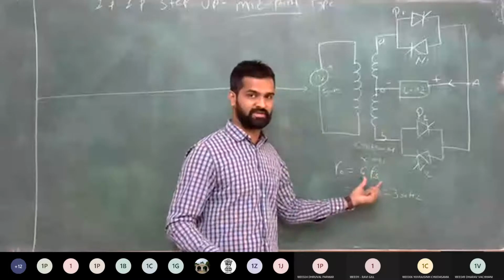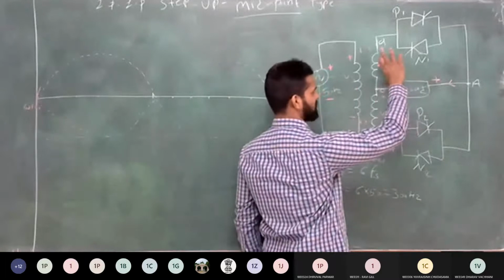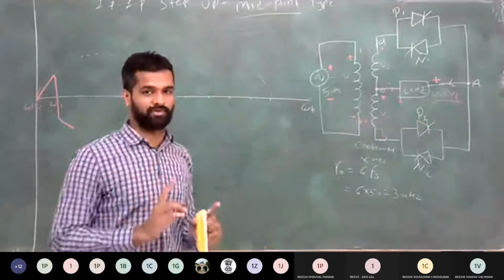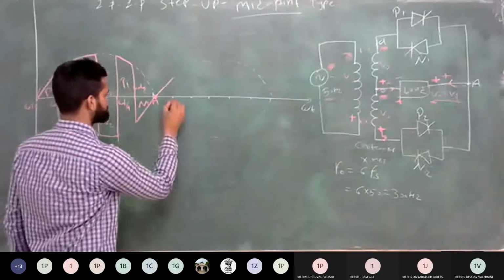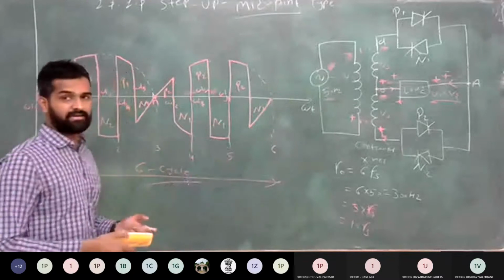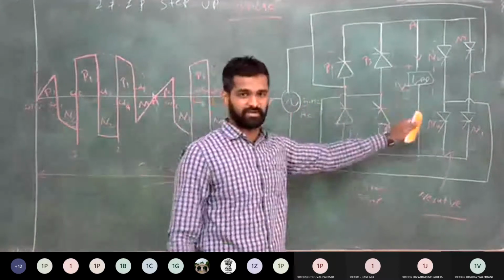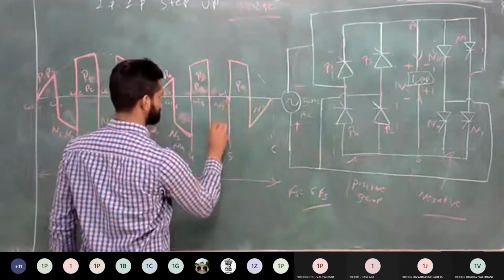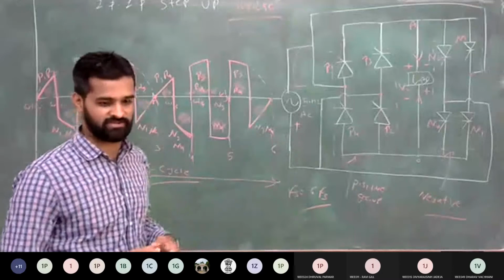LECTURE 24 2